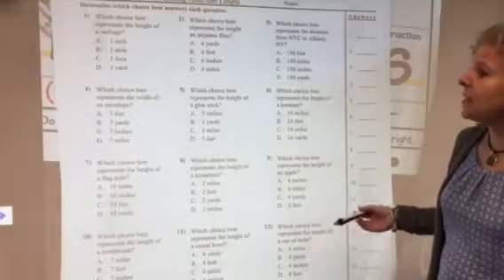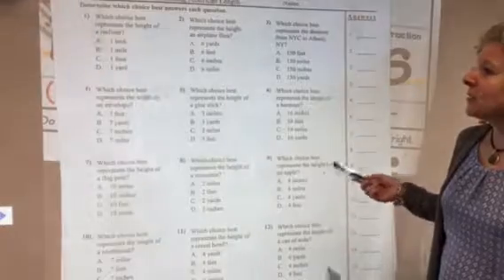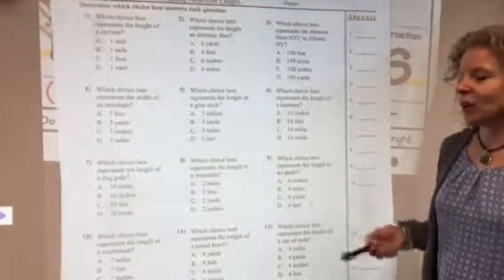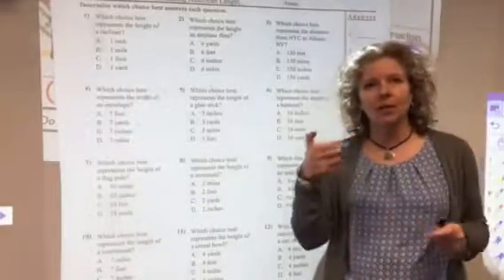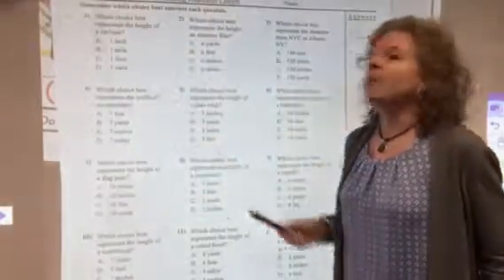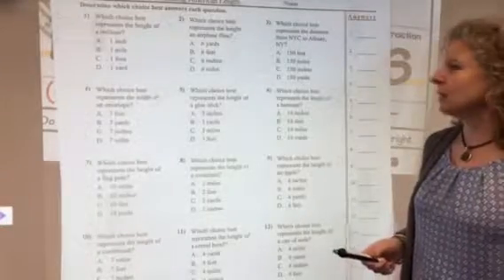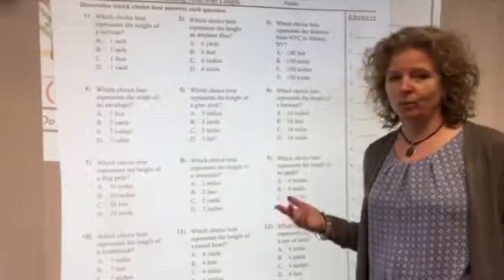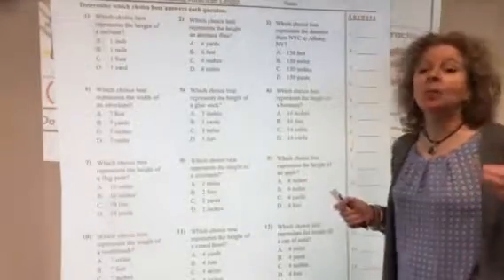Estimating customary length Rotation